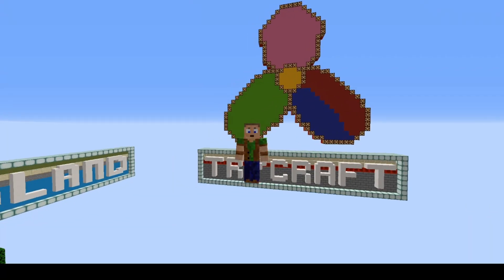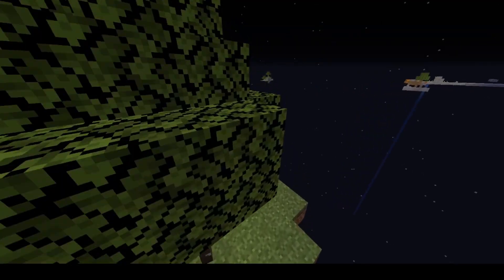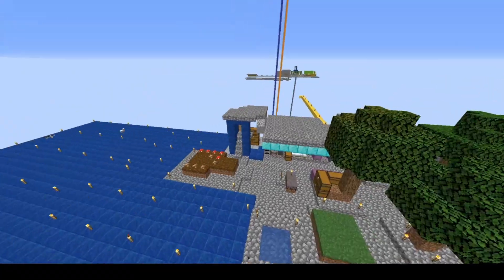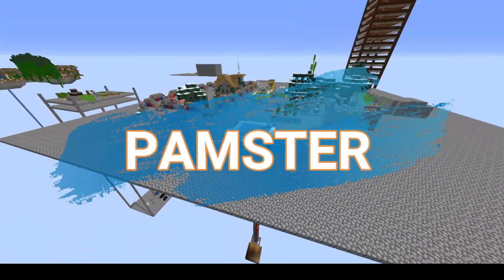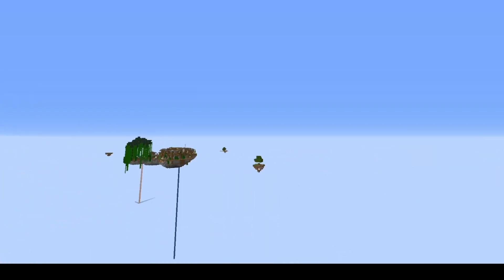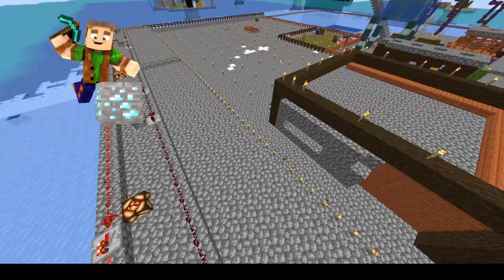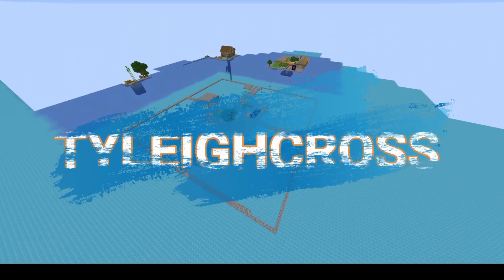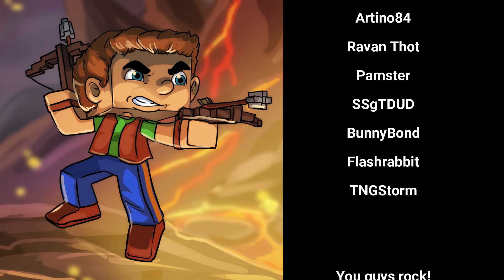TryCraft Patron Server - A Tour! Multiplayer SkyBlock & Acid Island Server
The server offers two different worlds to play in - Skyblock and Acid Island!

This is Java Minecraft 1.15, Minecraft 1.15.1 and Minecraft 1.15.2 compatible.
It is Minecraft survival friendly.

Find me at: Facebook - Gobspitt Games

Patreons get a number of benefits which include access to a Patreon only discord channel on the TryCraft Discord, a shout out in one of my TryCraft episodes, recognition in my video credits and a permanent recognition in my Patreon Hall on the TryCraft Server!

Parts of this video may have been created using ReplayMod for aerial/cinematic views.

• Battle_Crowd_Celebrate_Stutter